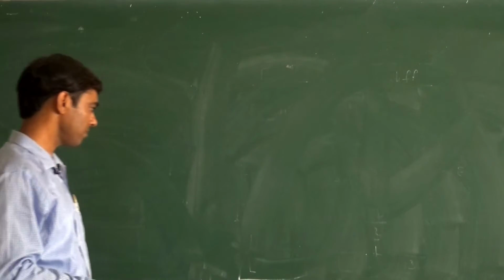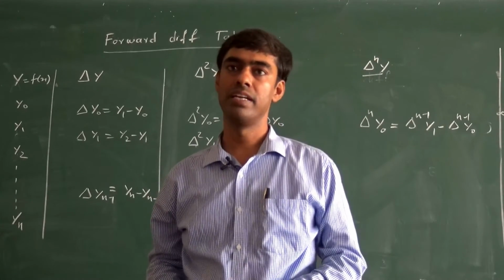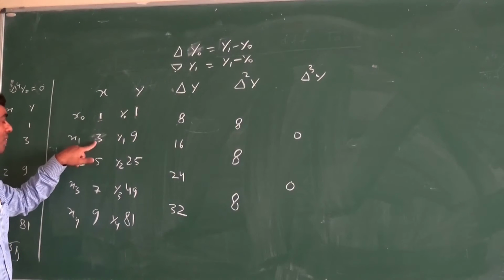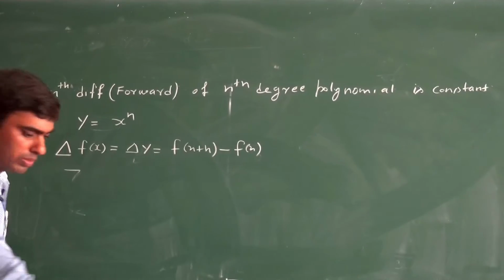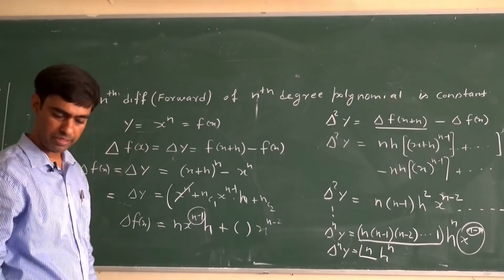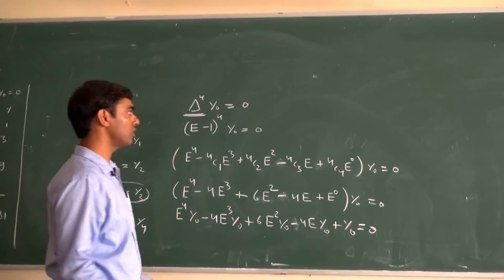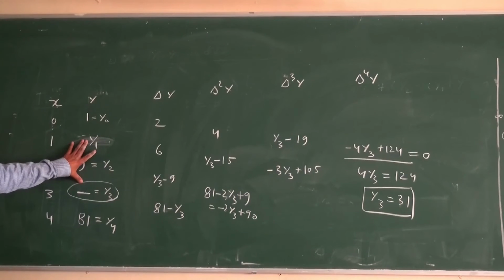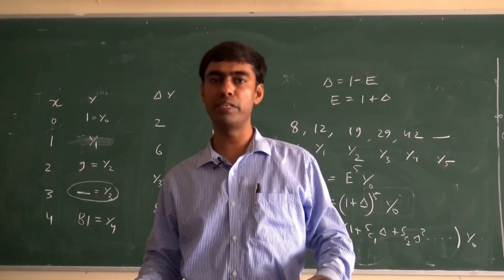Finite Differences-II(Properties and Numerical Examples)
Finite Differences-II
(Properties and Numerical Examples)